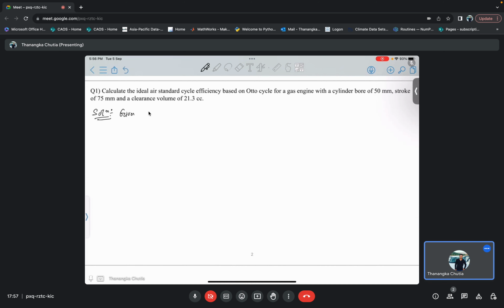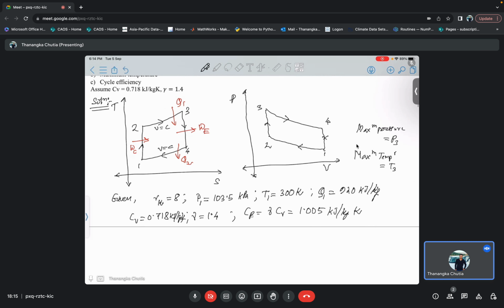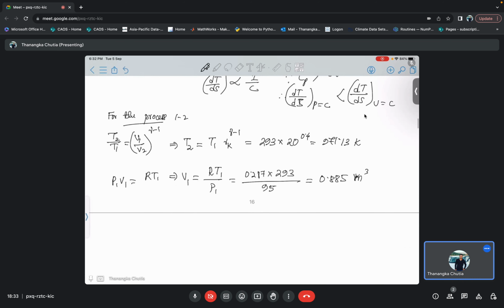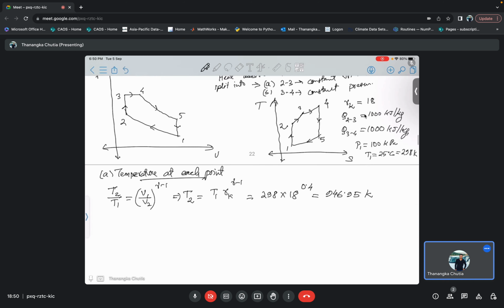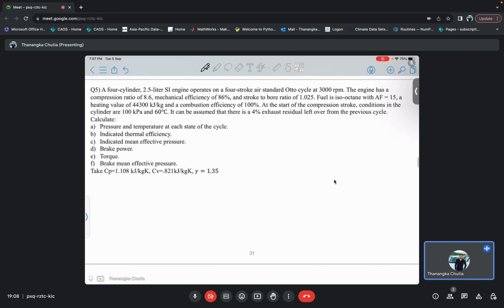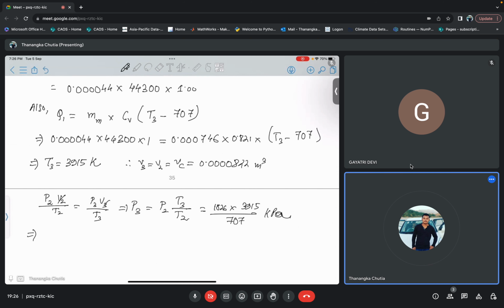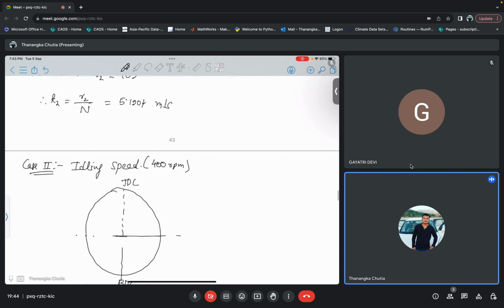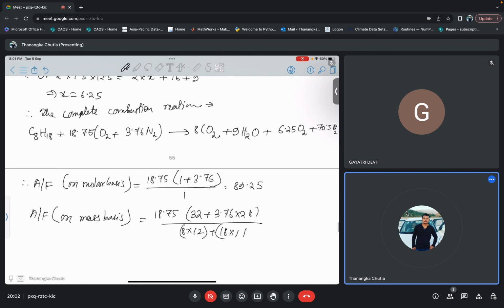Applied Thermodynamics Week6